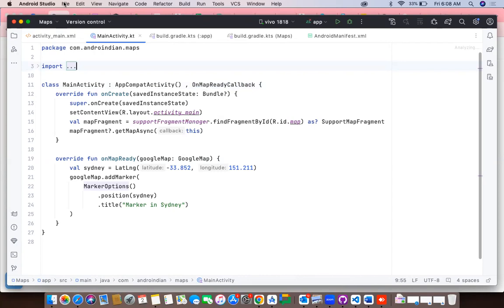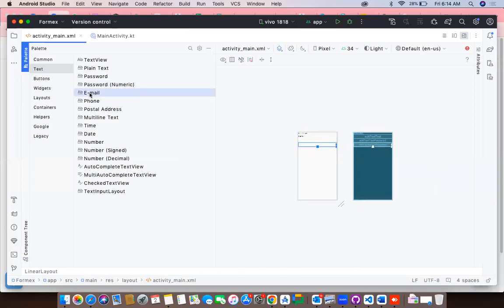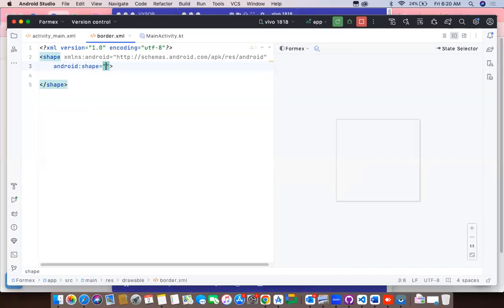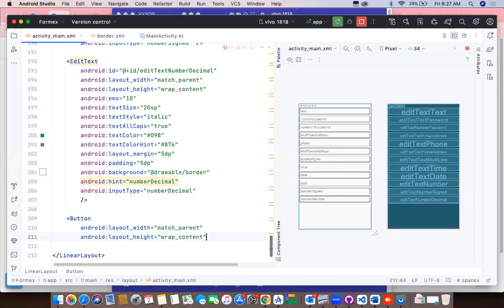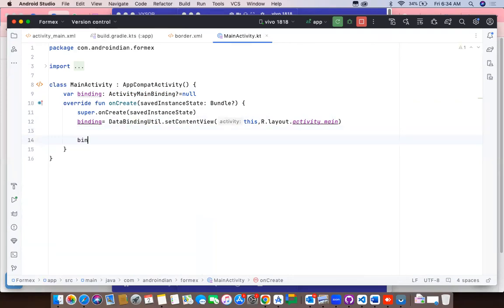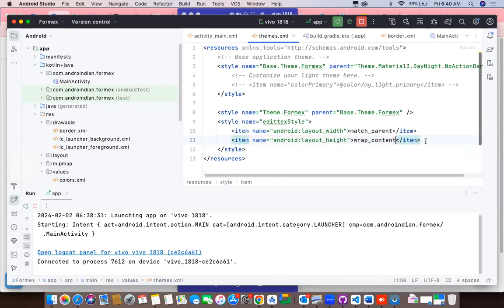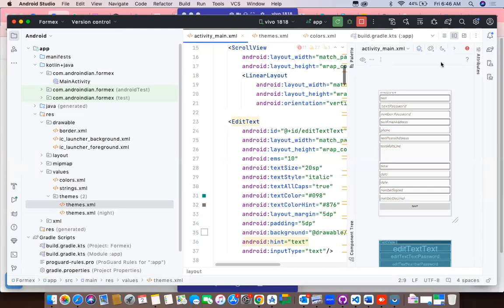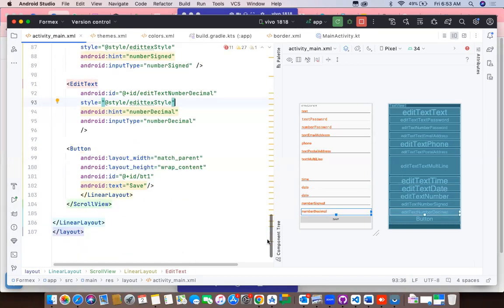How to Create form Using Resource including Validation_1 | Android Tutorials | AndroIndian